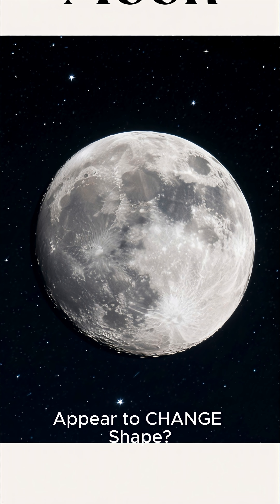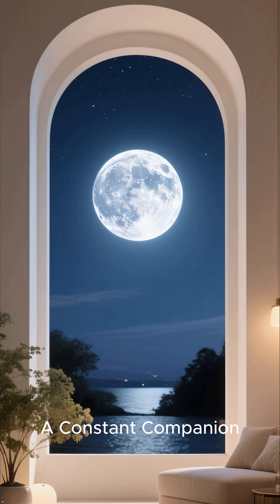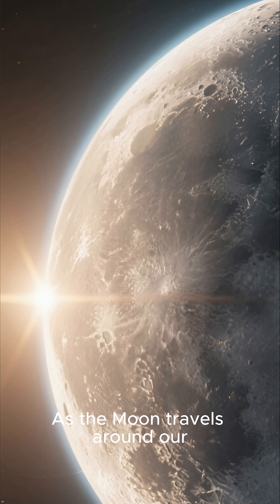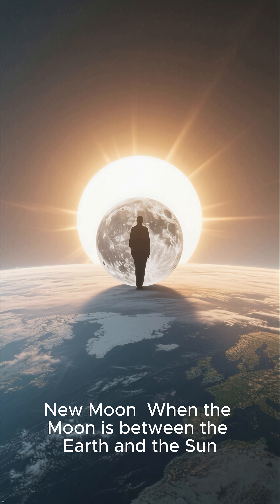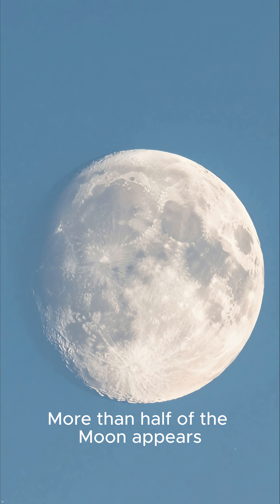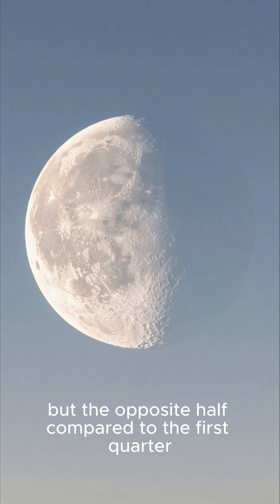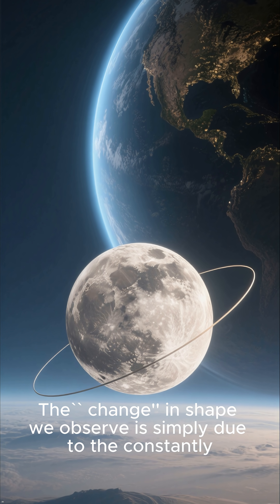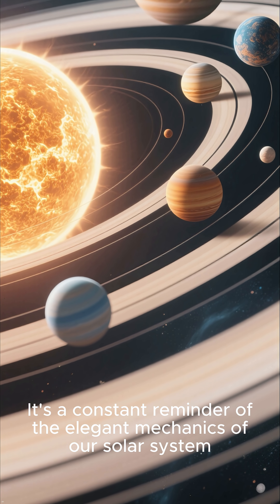Why Does the Moon Appear to CHANGE Shape? 🌕🌑